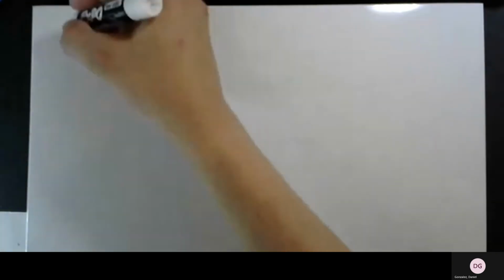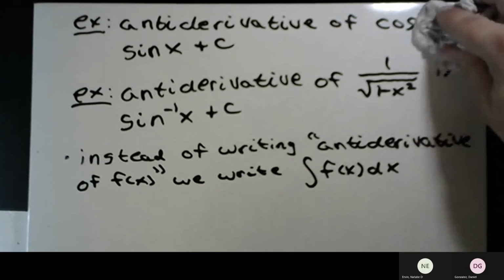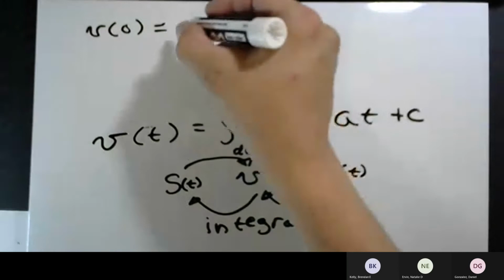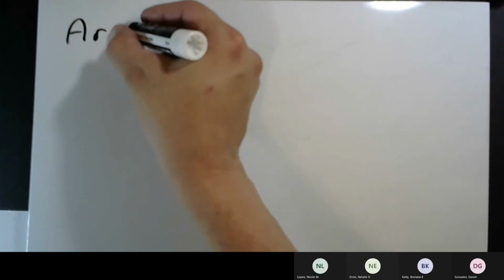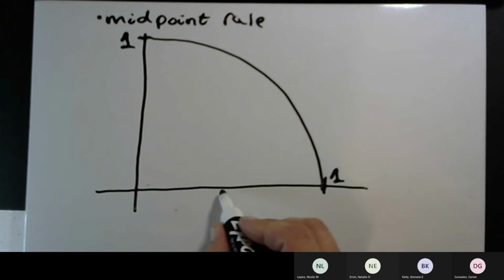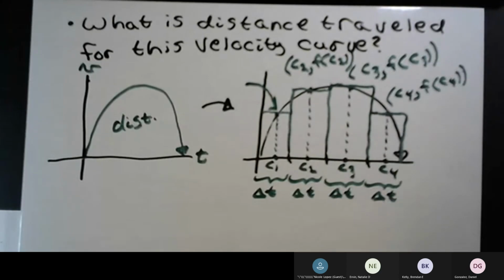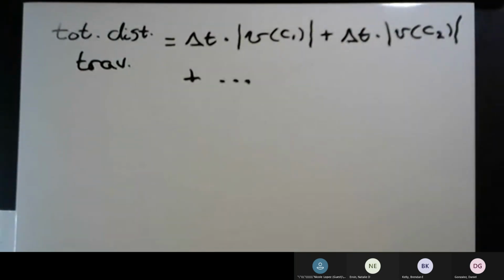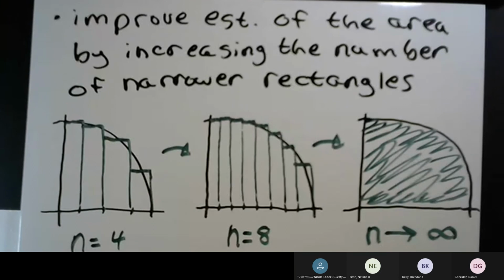Calculus I Lecture: 4/5/21